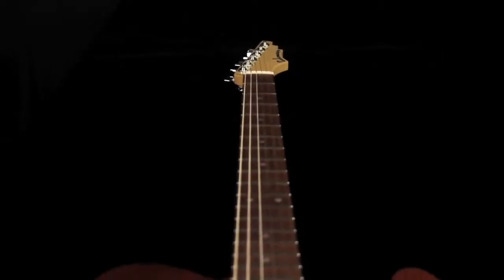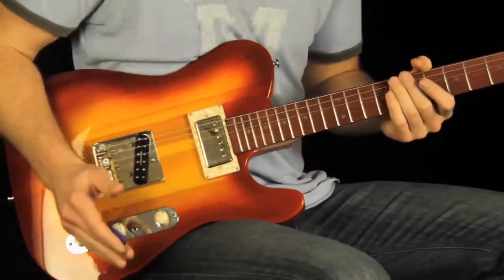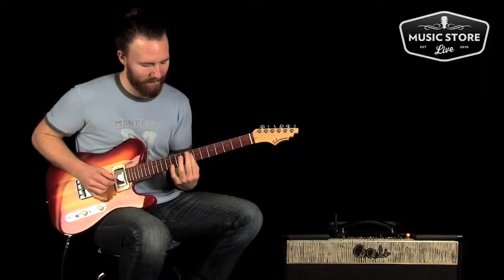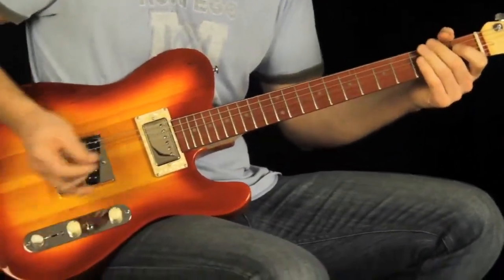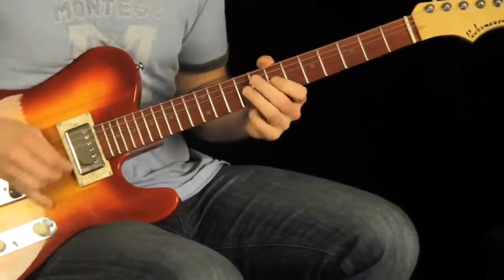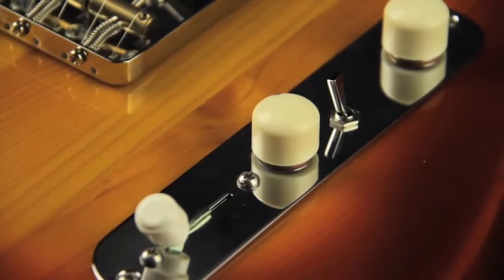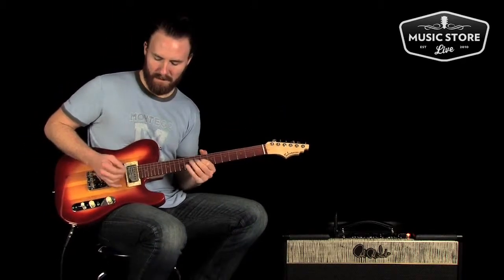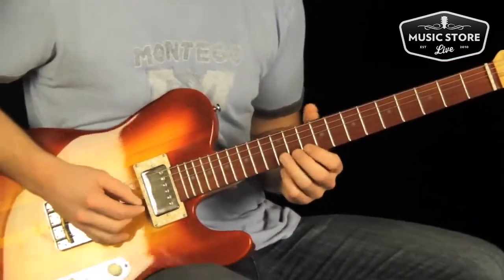Peekamoose Custom Guitars - Model 2 Guitar Demo by MusicStoreLive.com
The good folks at MusicStoreLive.com made a demo video for our Model 2.  More information about our Top Custom and Workhorse Series Guitars is available at our

This guitar, and other Peekamoose models, are available for purchase